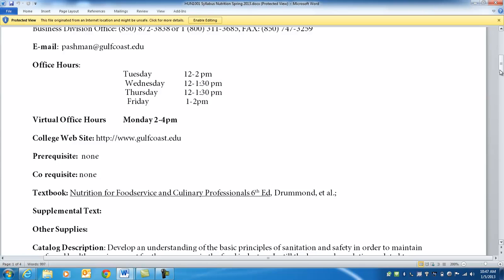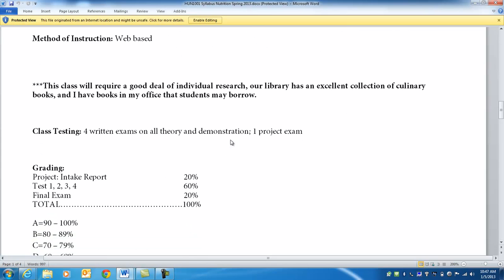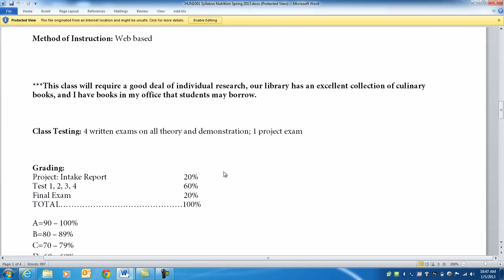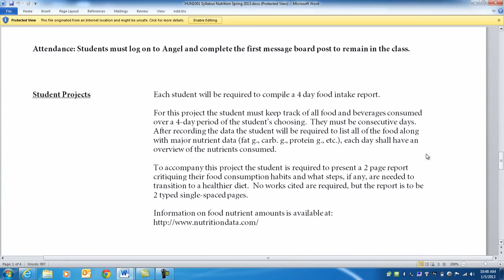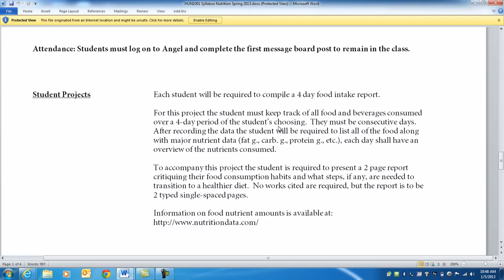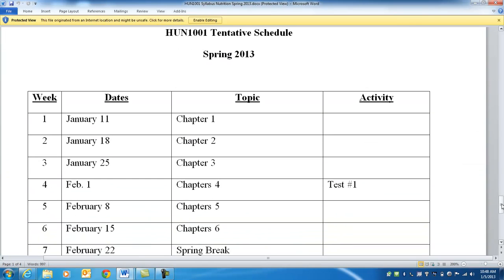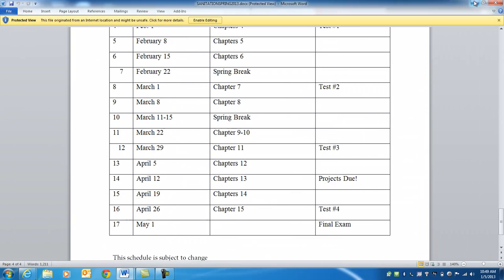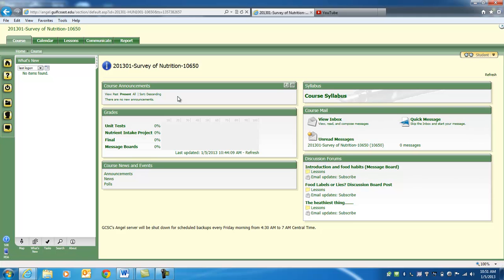Spring2013 Nutrition HUN1001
Introduction HUN1001 Spring 2013Nutrition